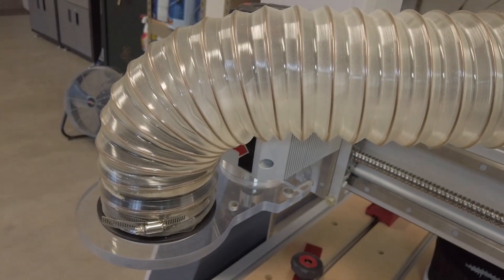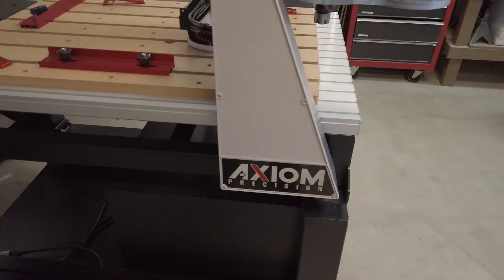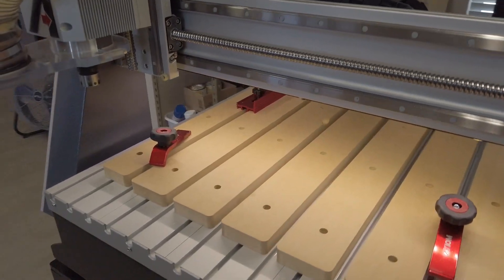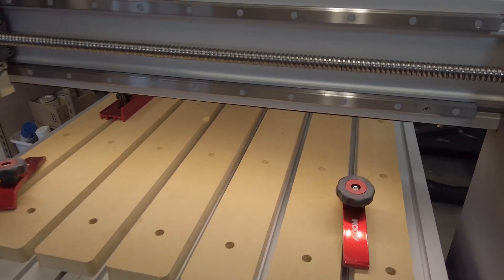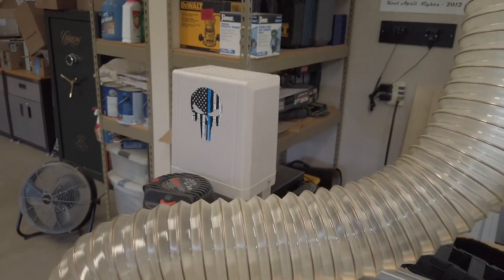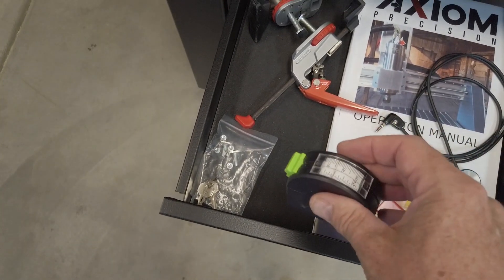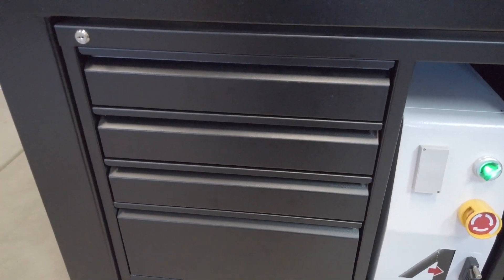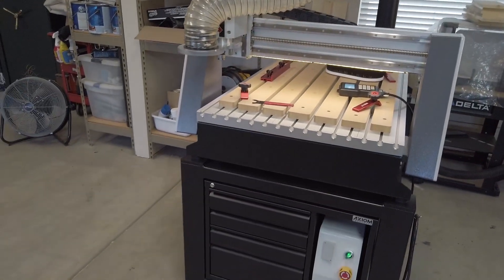My Choice: The Axiom CNC AR6 Basic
In this video I provide a tour of my Axiom CNC AR6 Basic model.  I will show you why I chose this CNC model over all others.  The Axiom AR6 was my choice due to its ability to handle those jobs that hobby level CNCs just can't.

From its hefty solid steel construction, rigid aluminum T-track/MDF spoil board, optional stand and optional tool box, this unit is rugged and ready to go with just minimal assembly right out of the shipping crate.  The Axiom CNC AR6 boasts a cutting surface of 24" x 36" and features precision guide rails and heavy duty ball screws which put this CNC at the top of its class in my humble opinion.

While I know this description probably reads like an advertisement, I am not paid to endorse Axiom products or any of the accessories you see in this video in any way.  Everything you see, I purchased on my own.  I just promote those products which I see as superior!  I have been extremely happy with my Axiom CNC.  If you have any questions or comments (good or bad), please let me hear your comments.  I really appreciate all the feedback I can get, especially from those fellow CNC users and makers out there!

Don't forget to click on the bell to be notified of new content!

My equipment:

The CNC was purchased with the following accessories by Axiom Precision:  steel Axiom AR6 stand, Axiom AR6 overhead dust collection system, tool box, and LED lighting kit.  They really have a killer website with one-stop shopping.  I also must say their customer service is light years ahead of other companies I have dealt with.  When you buy from them, you get lifetime tech support.  Emails and phone calls are returned usually within 24 hours.

Router Bits (Amana brand bits)